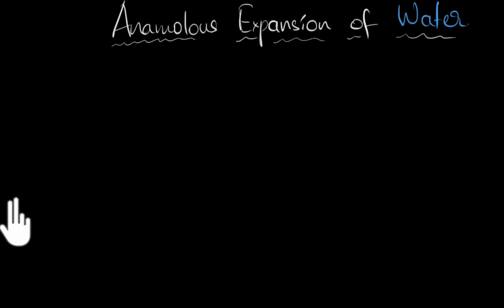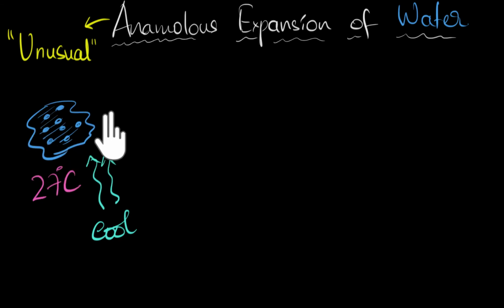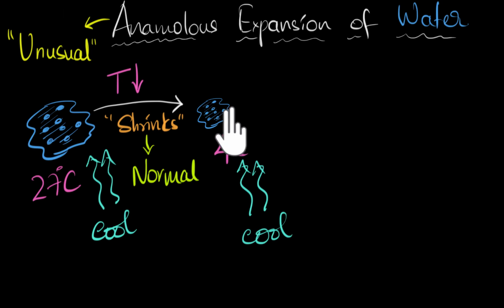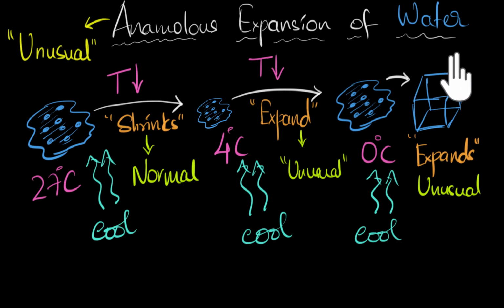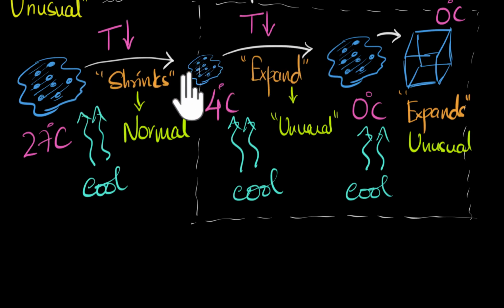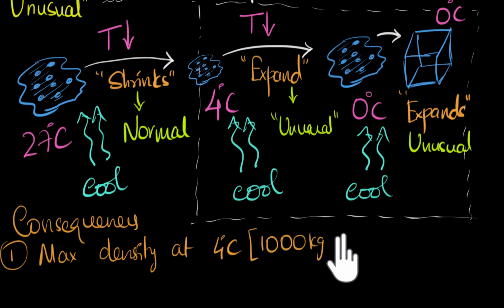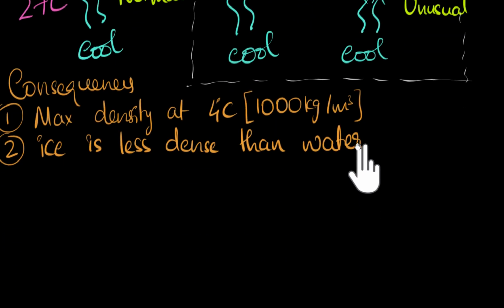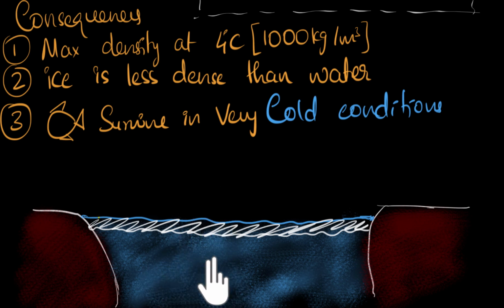Anomalous expansion of water | Class 11 (India) | Physics | Khan Academy